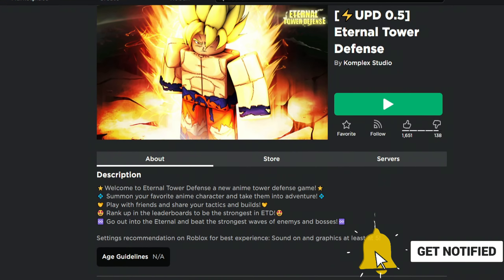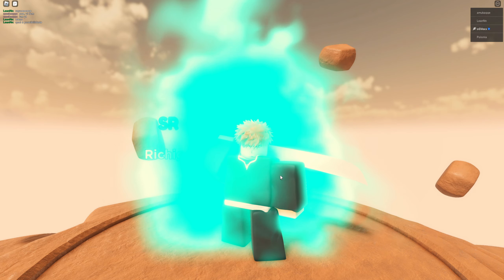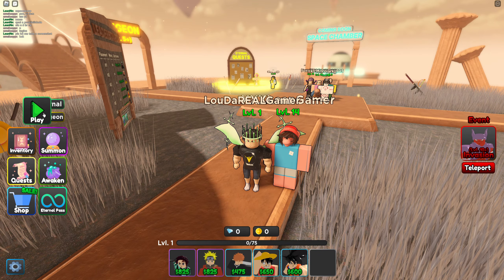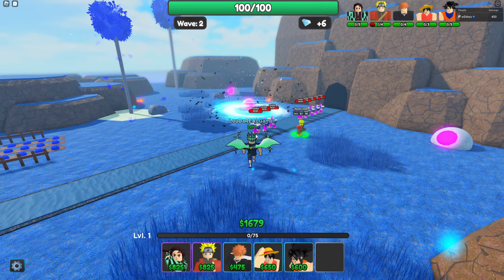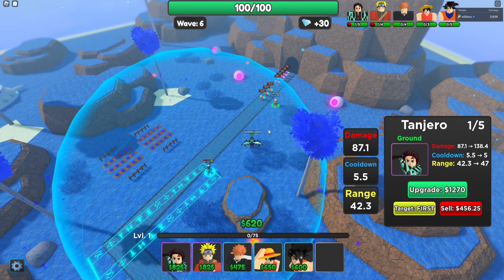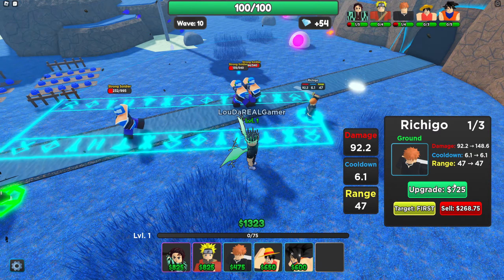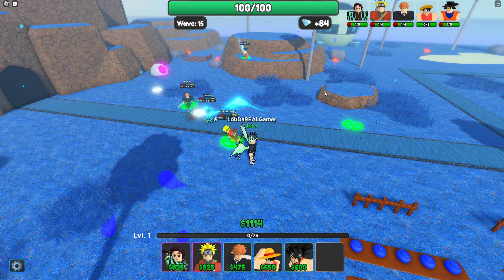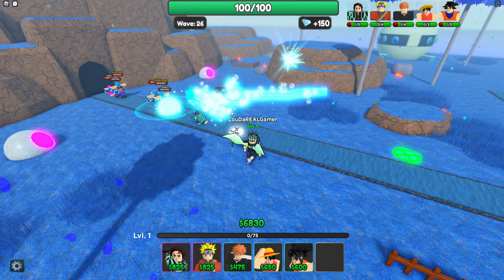This New Roblox Tower Defense Anime Game just Released, but...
Roblox Eternal Tower Defense. New Tower Defense Anime Game.